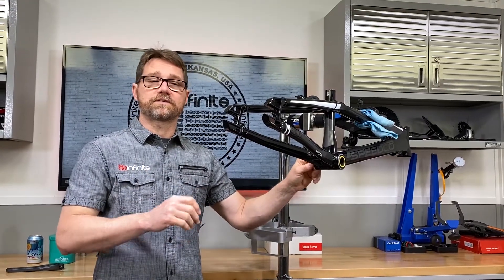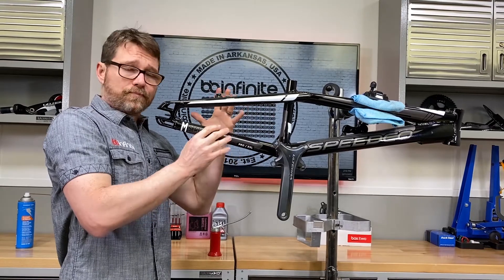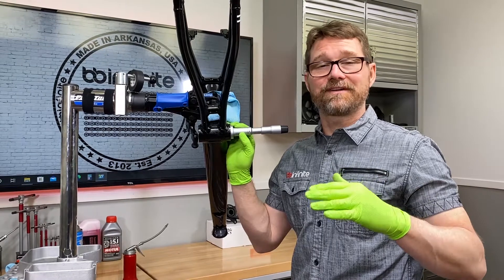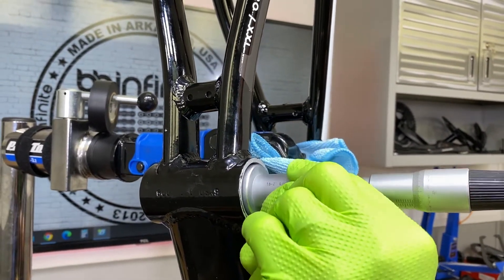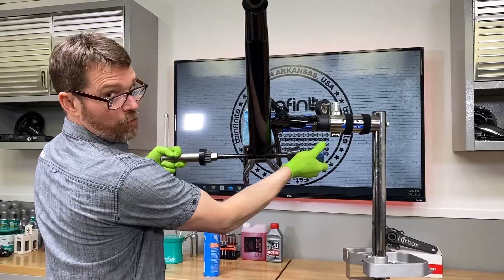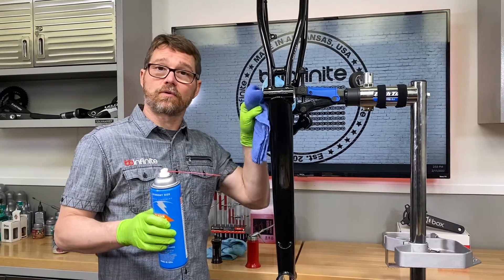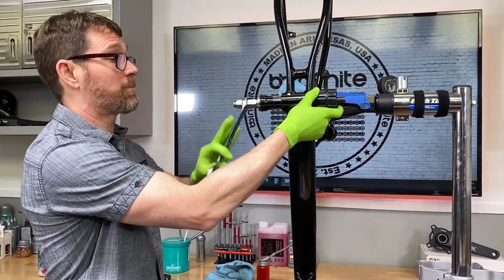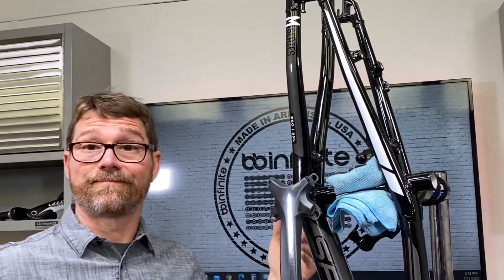BMX Bike Gets a Serious Reaming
In this video we delve into the root causes of poor bearing performance, taking you step-by-step from diagnosis to confirmation to final correction and performance re-evaluation. This process is applicable across the spectrum of press-fit bicycles be they BMX, road, gravel, MTB, and beyond.

BBInfinite is here to solve the bottom bracket creaking and squeaking that’s ruining you ride. BBInfinite doesn’t just fix a bottom bracket creak, we deliver the highest spin performance of any BB system out there. Faster and creak-free? Absolutely, with BBInfinite.